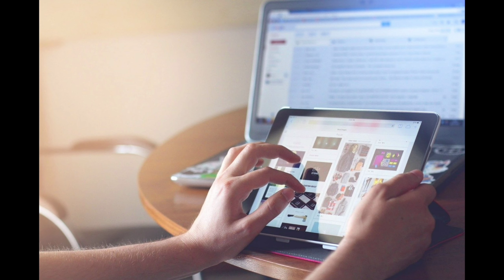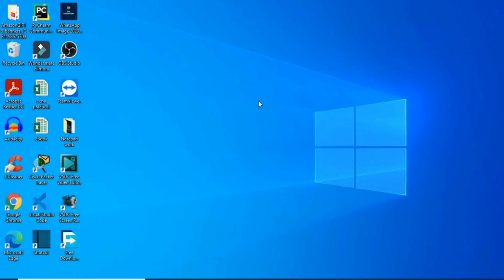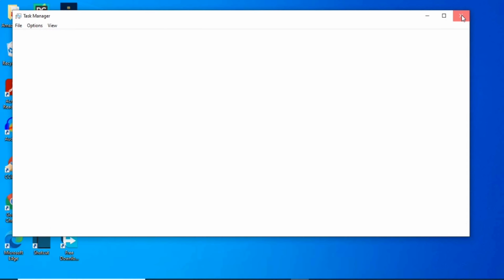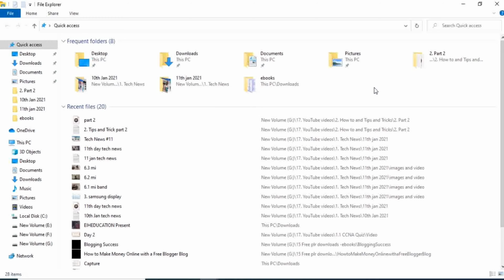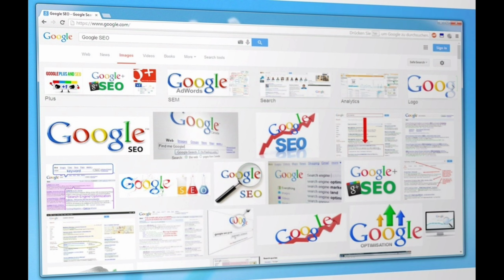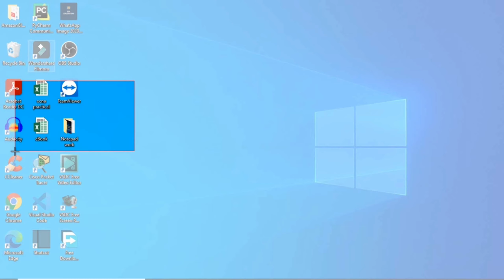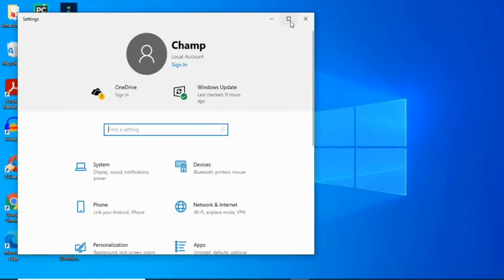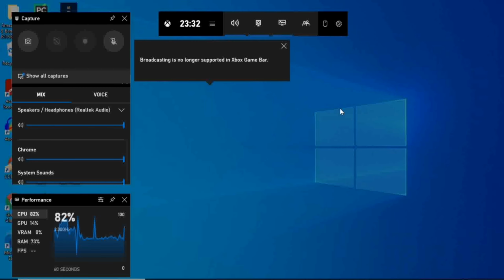Top 7 Computer Tricks That Save Your Time | Computer Tricks You Should Know | EIHeducation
Welcome to the Tips and Trick Part 2. In this video, I will explain the top 7 tips for computer users. You can save a huge amount of time. You can do some other works also.

Timecodes:
0:00 - Intro
0:37 - Switching between apps
1:18 - Troubleshooting
2:24 - Open file explorer
2:52 - Magnifier
3:22 - Screenshots
4:37 - Access the setting
4:56- Game bar
5:35 - Lockdown your computer